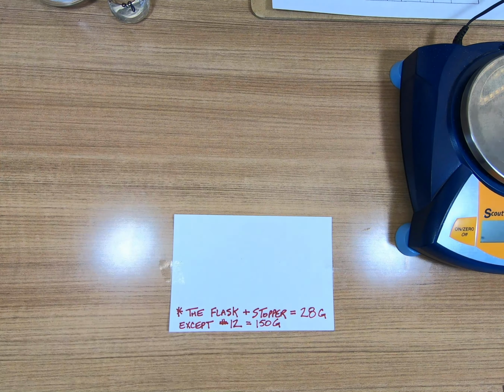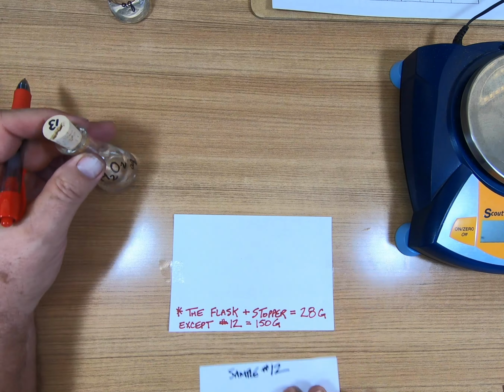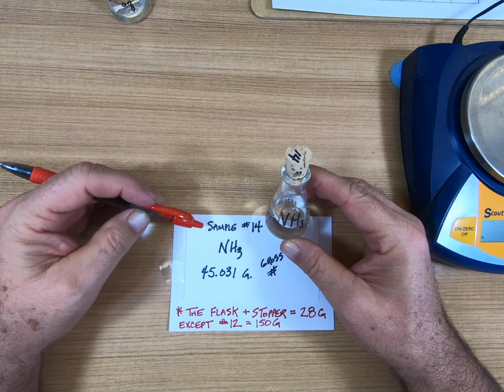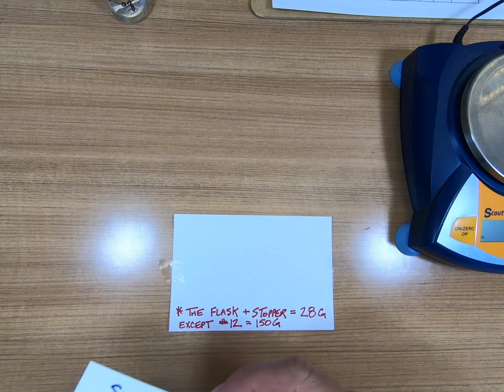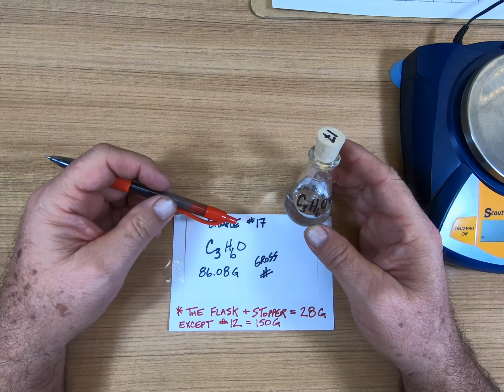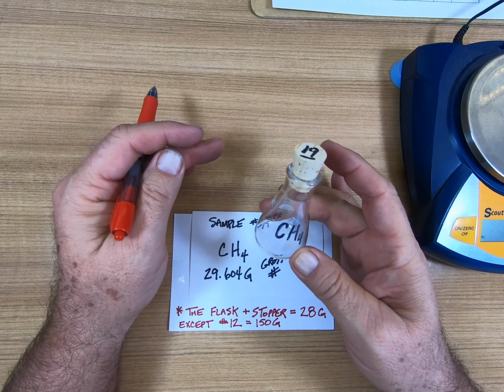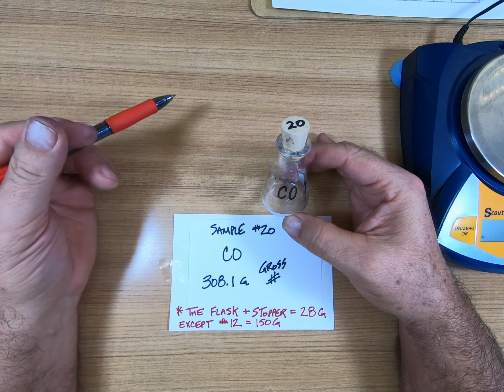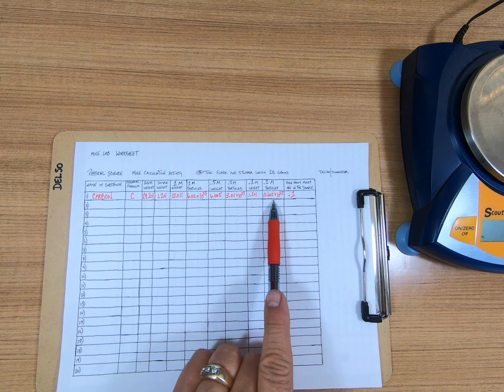unit 4b lesson 9 mole calculation lab delso sheaffer